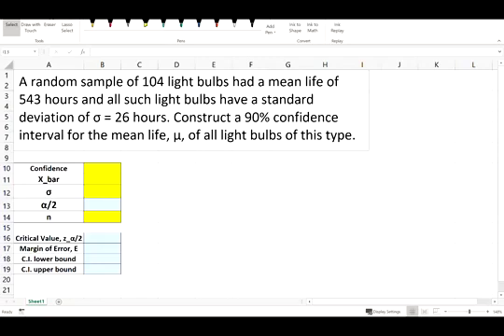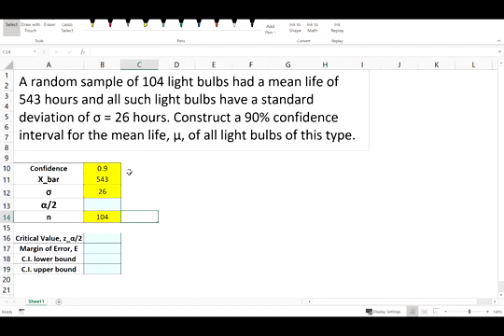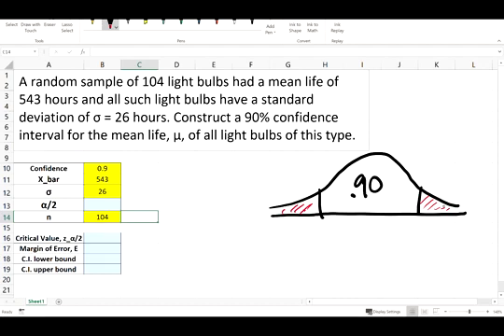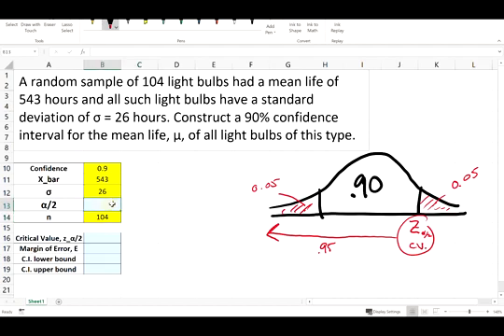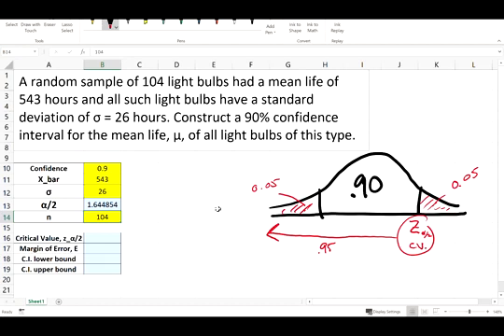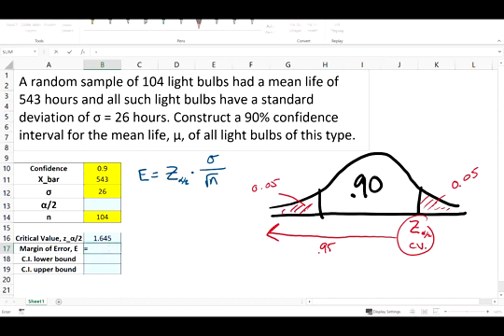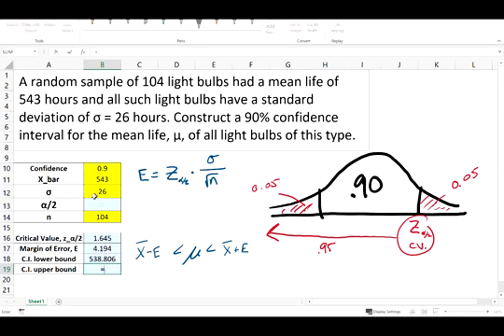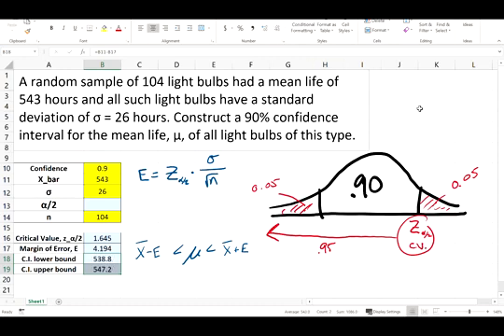Eric's Statistics Lecture: Example of Estimating the Population Mean with σ Known (Excel)